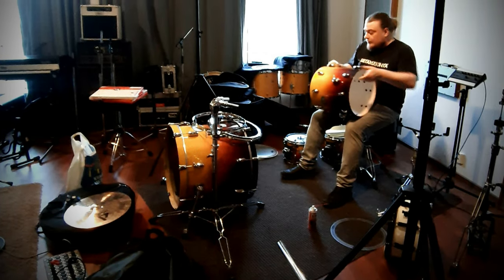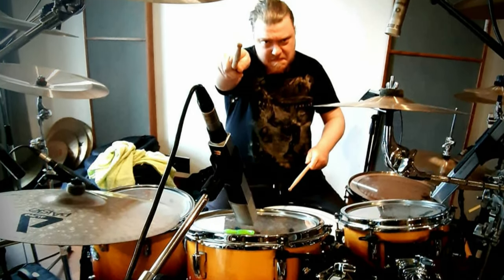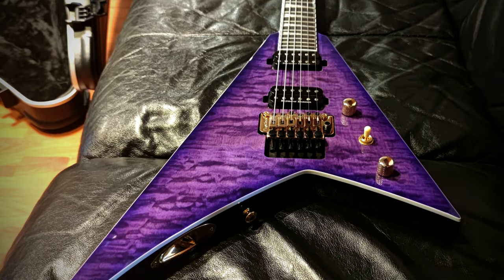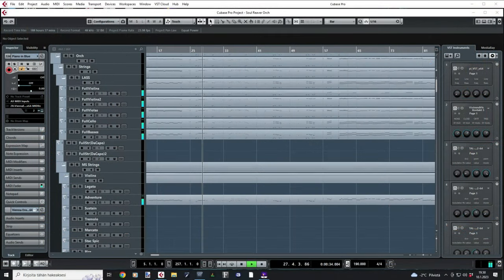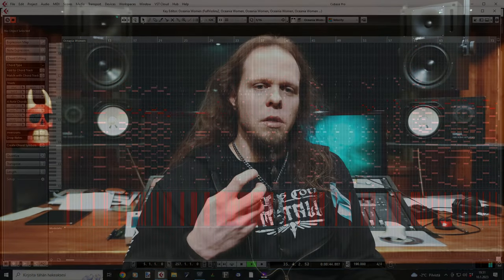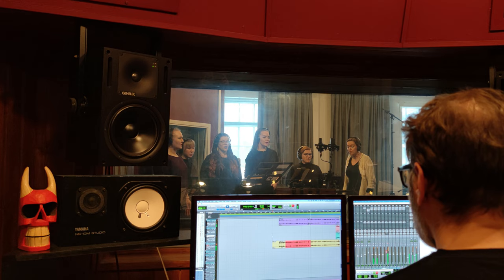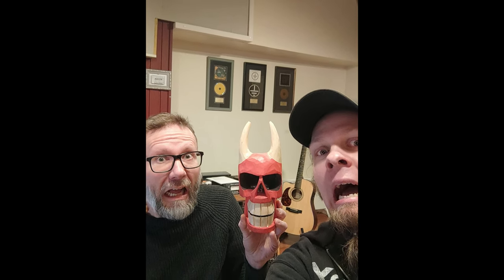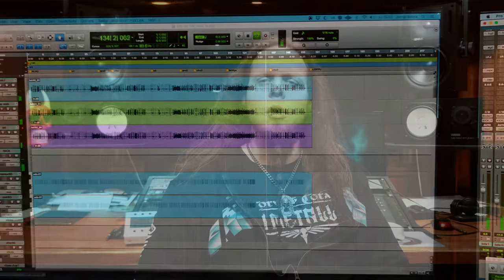SILVER BULLET - Shadowfall (Official Trailer | Recording and mixing)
Take a look into SILVER BULLETS Recordings for their new album "Shadowfall" to be release on Januray 20 via REAPER ENTERTAINMENT